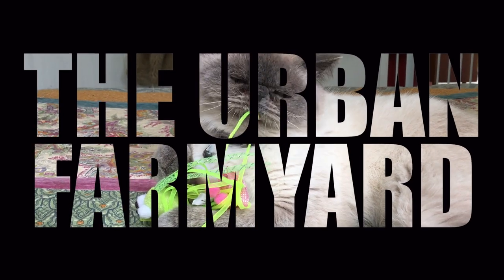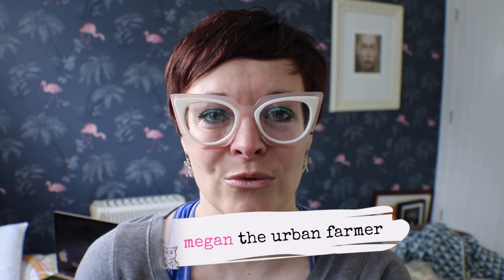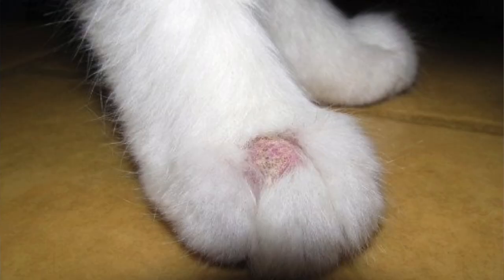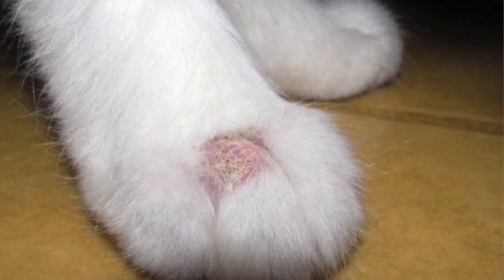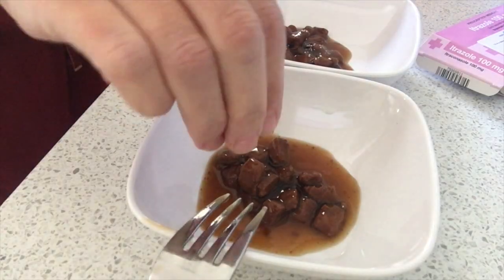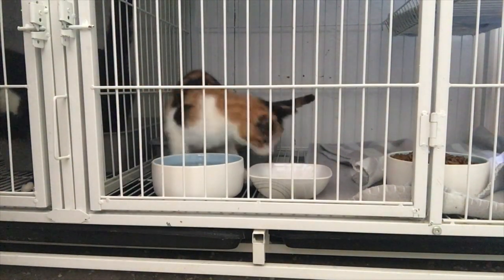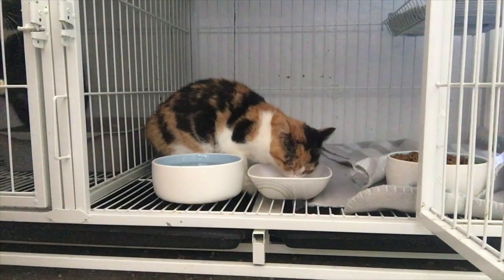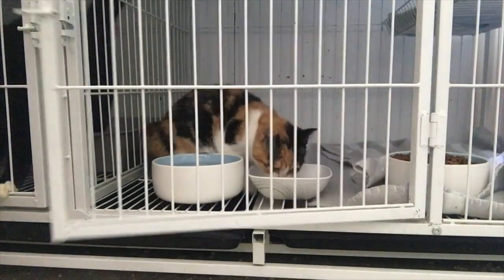Episode 69: Treating Ringworm in Cats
Ringworm is a common condition we see from time to time in our Rescue Centre.  Today we're looking at what it is, and how we treat it.